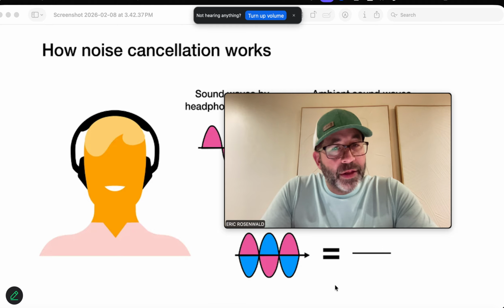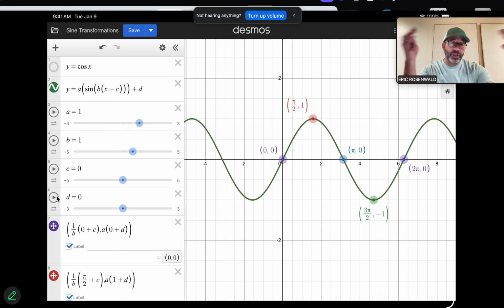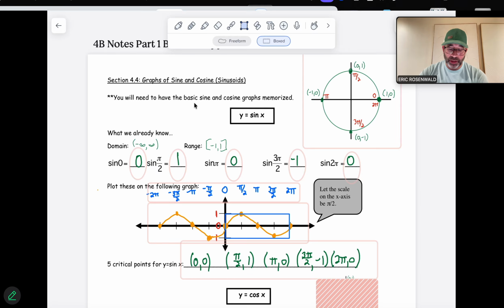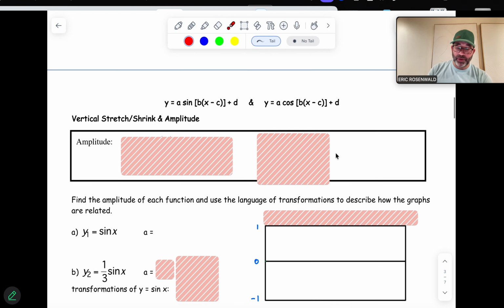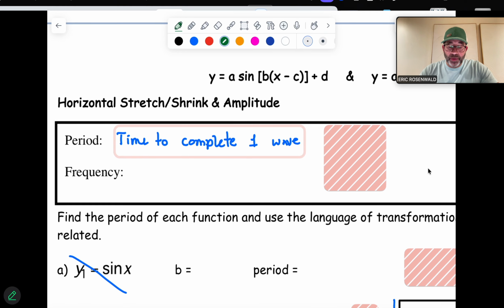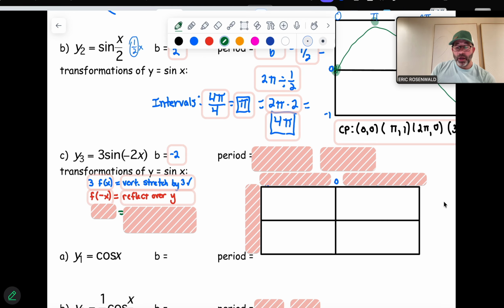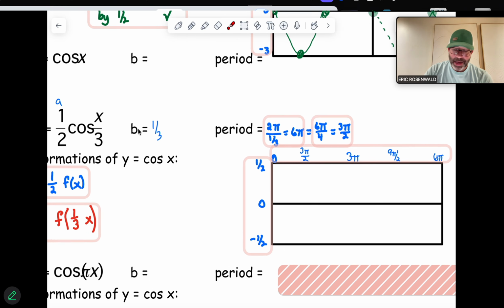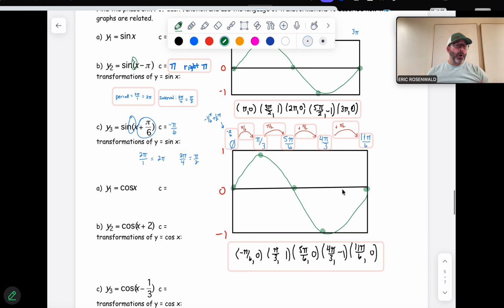Unit 4.4 Part 1 Guided Notes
How to Graph Sinusoidal Functions.